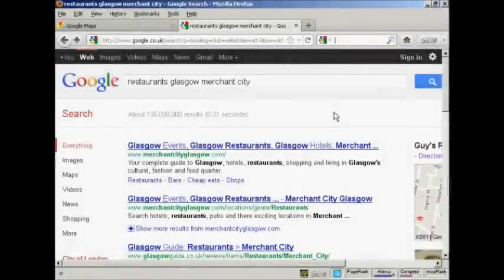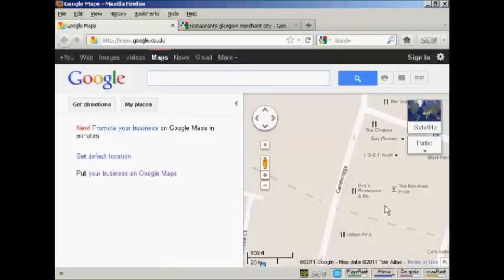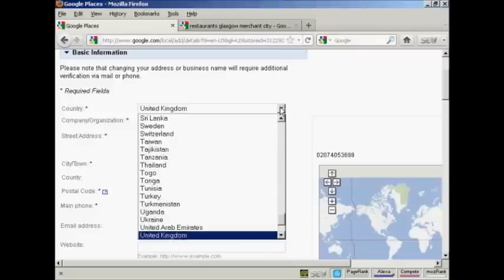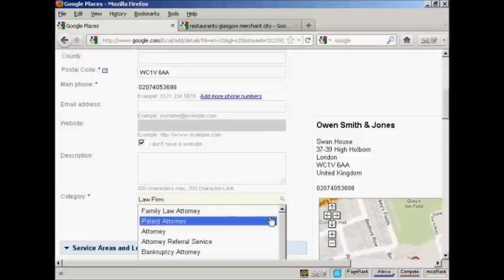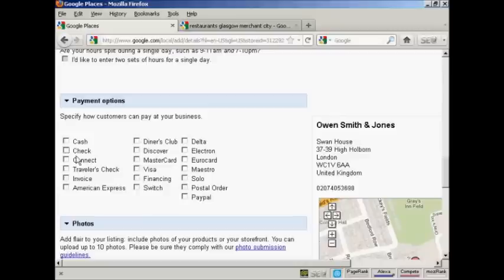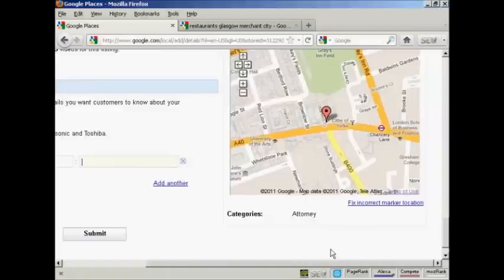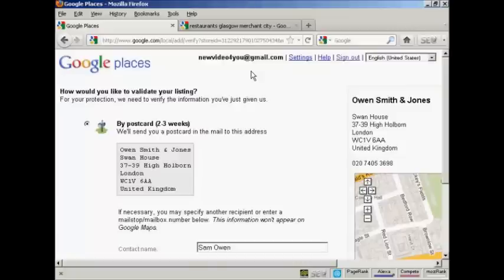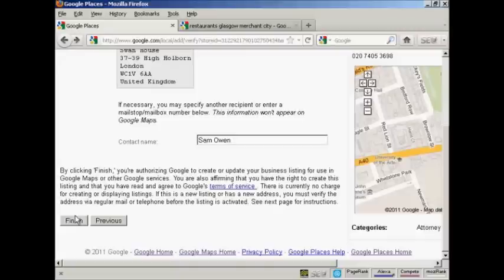HTDA - Get Business Listed in Google Places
Google places is useful tool for local businesses if you know how to use it the right way.